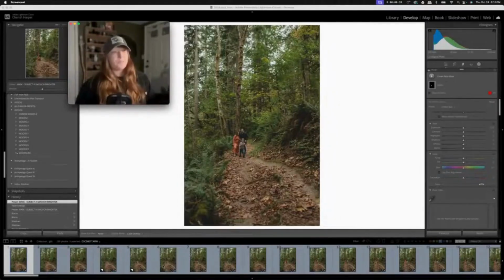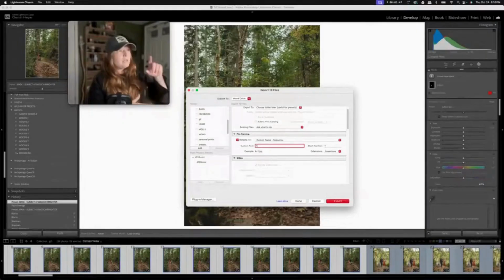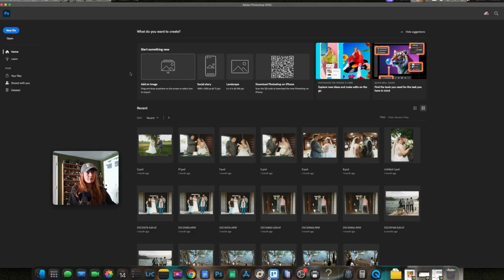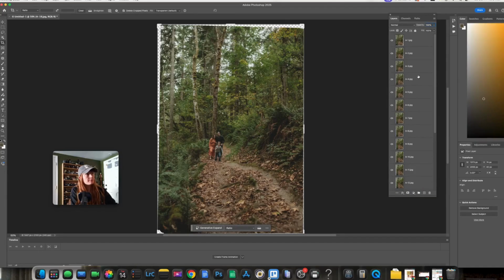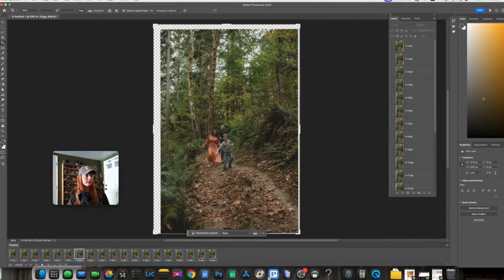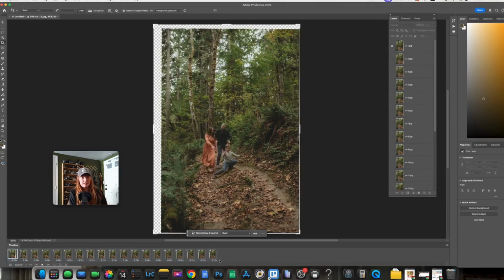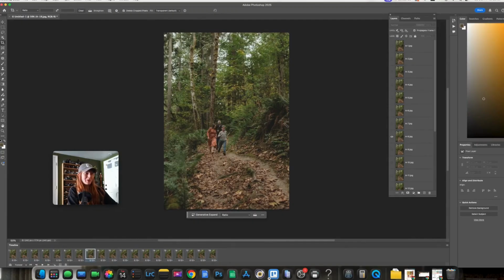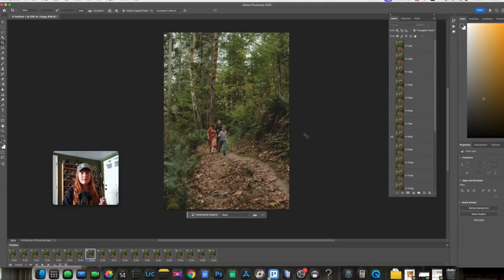How to Make a GIF from Images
How I make gifs from photos in photoshop.

Takeaways:
You always need fast SD cards for continuous shooting.
Editing should maintain consistency across all images.
Export images with a custom naming sequence for organization.
Use JPEG Mini to reduce file sizes without losing quality.
Align images in Photoshop for better GIF creation.
Adjust frame timing in GIFs for optimal playback speed.
Crop edges to stabilize GIFs during editing.
Export GIFs in multiple formats for versatility.
Utilize the timeline feature in Photoshop for GIF creation.
Always check the final output for any inconsistencies.